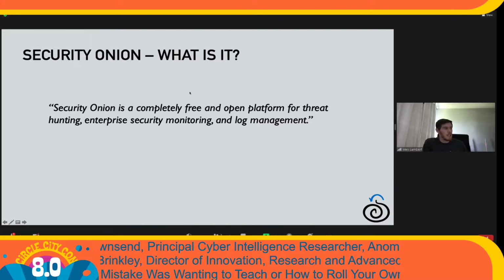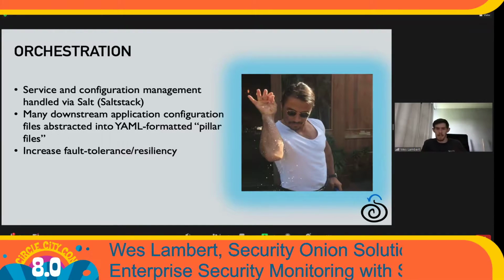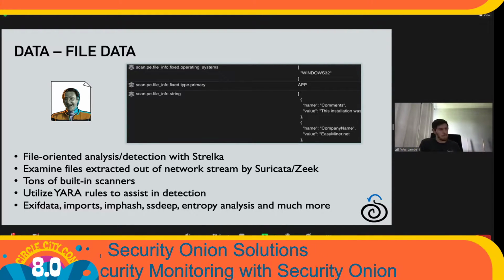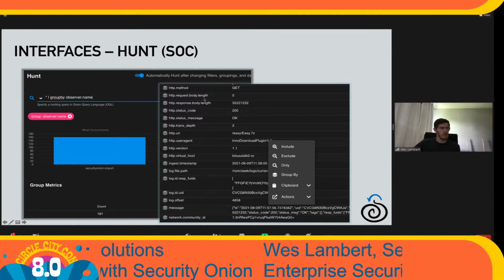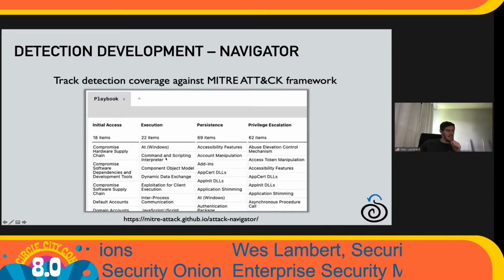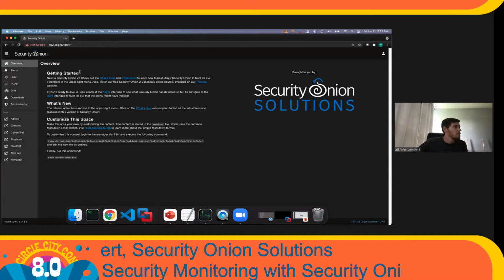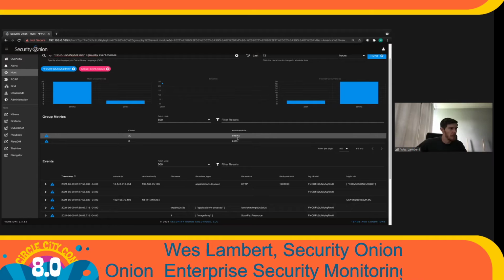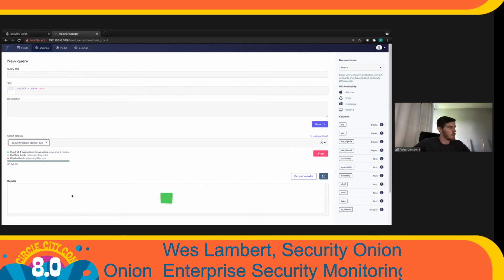CircleCityCon 8.0 Enterprise Monitoring Security Onion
Wes Lambert